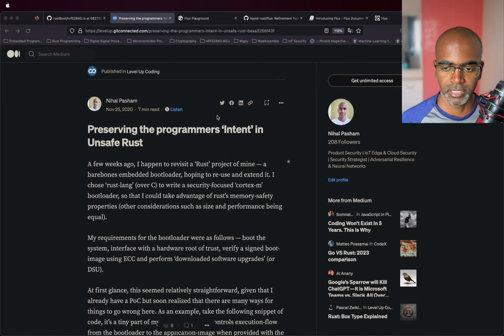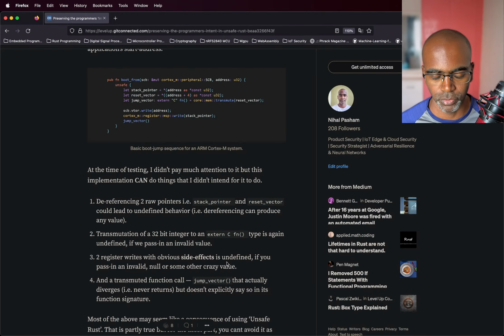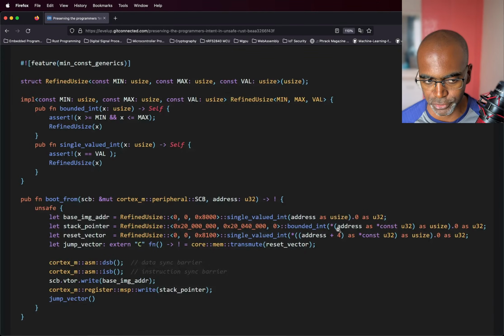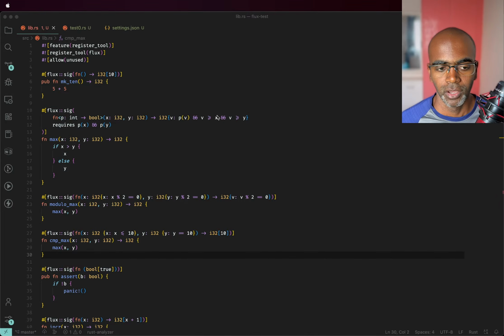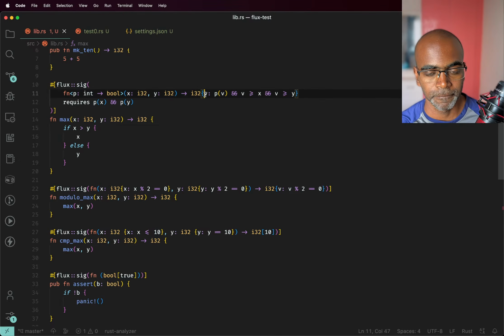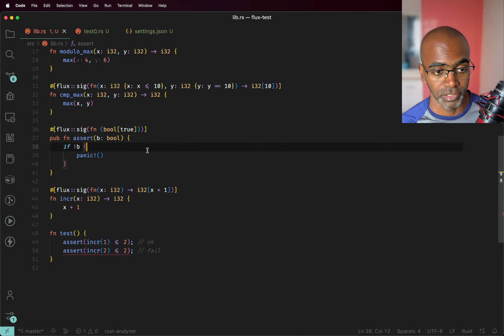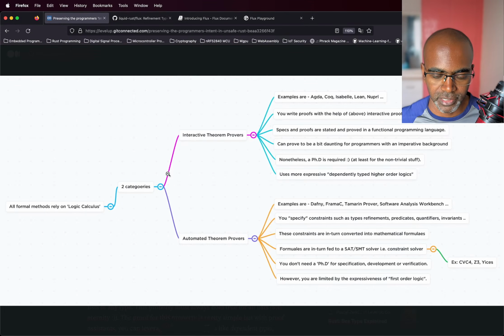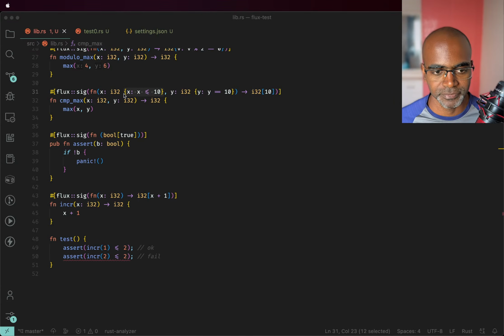Functional correctness with refinement types for Rust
We take a look at `functional correctness` using refinement types and `flux `- a refinement-type checker for Rust.

- introduction to functional correctness
- use-cases:
    - memory mapped IO,
    - control-flow with bounds-checking,
    - developing parsers
    - etc.
- flux - a refinement type checker for Rust
- examples

0:00:00 context for the stream
00:06:13 intro to refined types, functional correctness, use-cases
00:24:00 flux - refining types in rust
00:27:50 using flux, examples
00:48:48 flux playground, more examples
00:52:11 more on formal methods, constraint solvers
01:00:36 Q & A